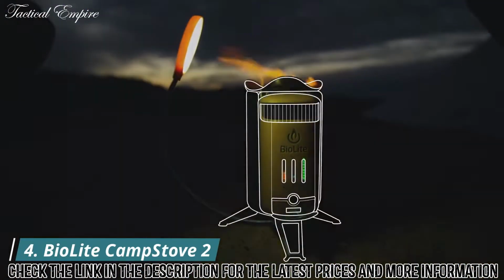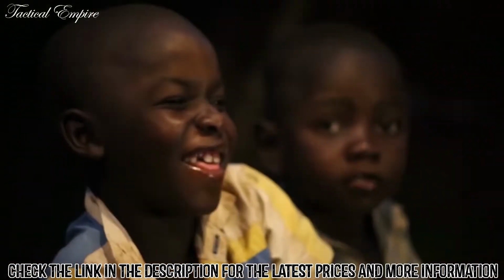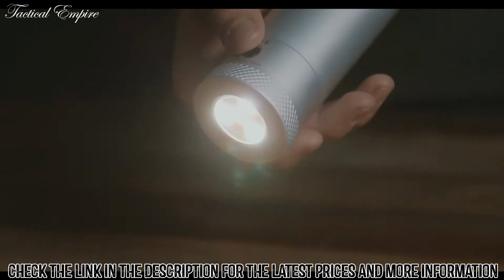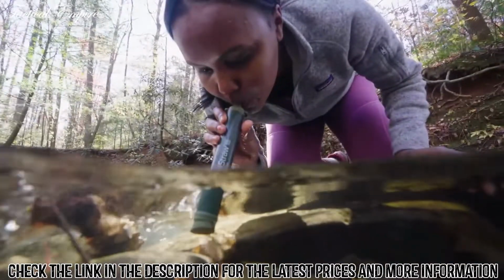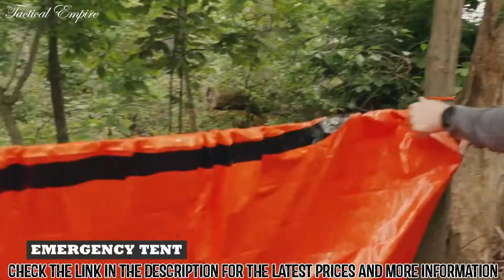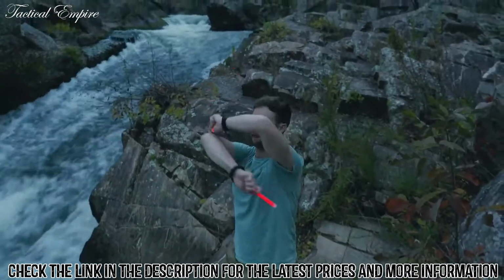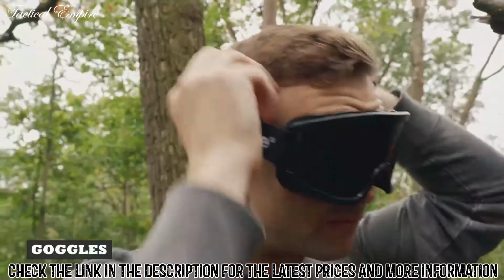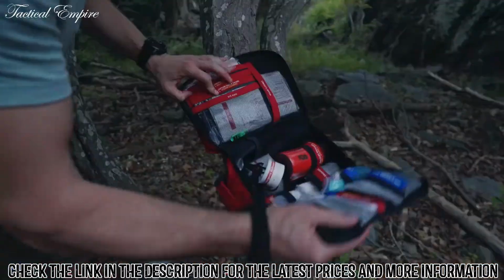Best Survival Tools 2024 | Top 7 Best Survival Gear & Tools You Must Have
In this video, we shortlisted the Top 7 Best Survival Tools on the market in 2024. We made this list based on our personal opinion.

7. GRAMFIRE Tactical Survival Shovel

6. Tiny Survival Card

5. PREPARED4X Fire Starter Survival Tool

4. BioLite CampStove 2

3. VSSL - CAMP Supplies

2. LifeStraw Personal Water Filter

1. Surviveware 72 Hour Survival Backpack